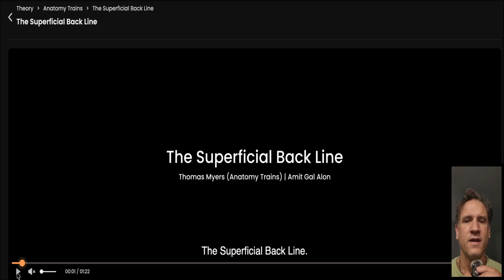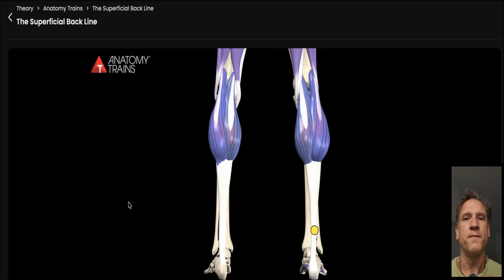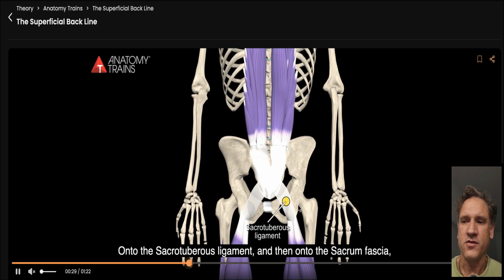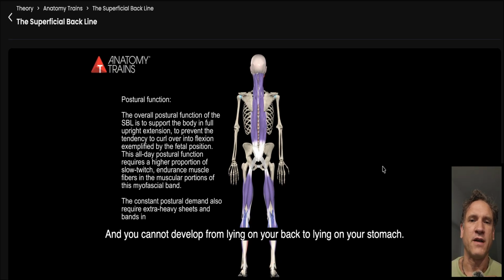This one simple trick to help back pain, migraines, and just about anything else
Sometimes the easiest exercises are the most effective. Wiggle your toes, but not the way that you're used to. You can start with that. More importantly, learn to articulate and individually control your toes.

I provide explanations and simple instruction in this video and I strongly recommend that you give it a shot. This is the foundation for posture. It's an easy way to begin building it. Because I promise you set up straight does not work. You could tell your mother.